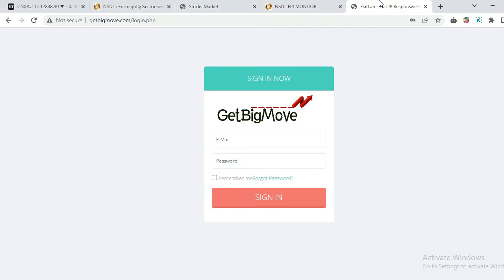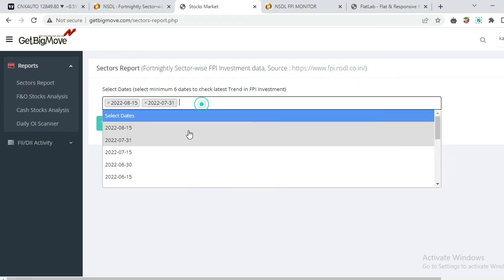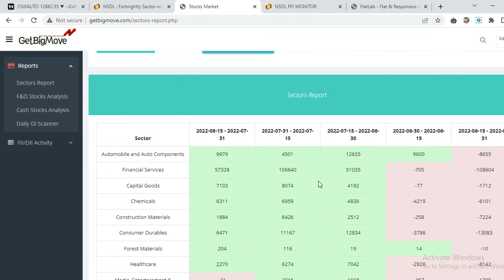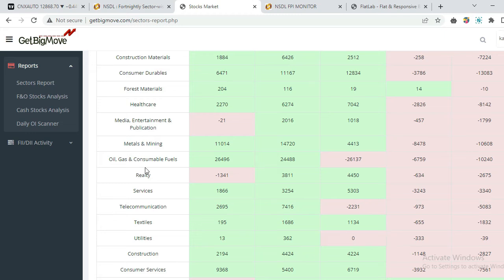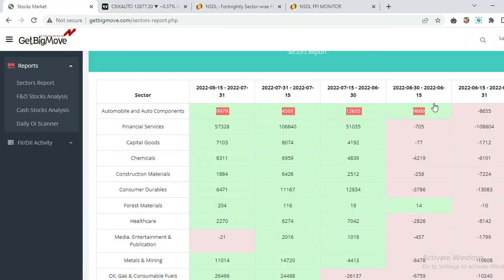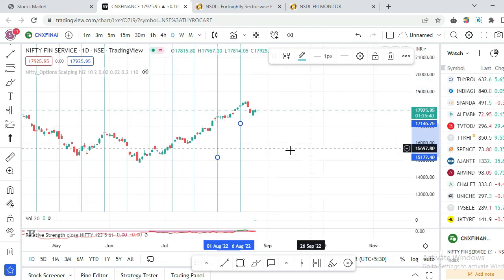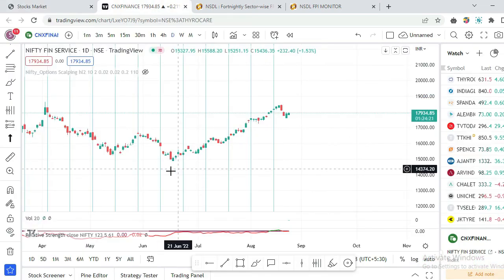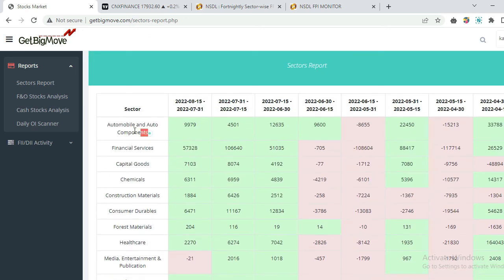FPI Sector Data Analysis Get Big Move Video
FPI Sector data analysis.
The FPI sector data analysis helps to identify the sector where FPIs are interested or buying more. Once we know the growing sectors , we can do further analysis to filter out the stocks within that sector.
to use this tool free of cost and also use other analytical tools to take better investment decisions.